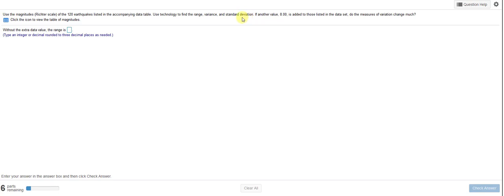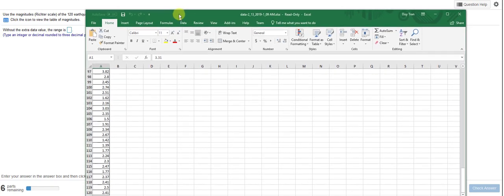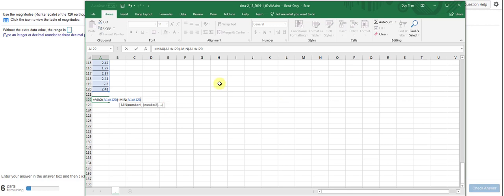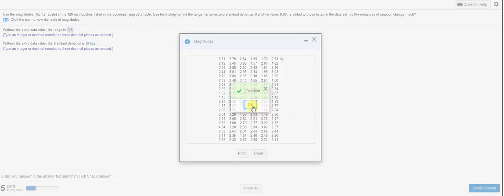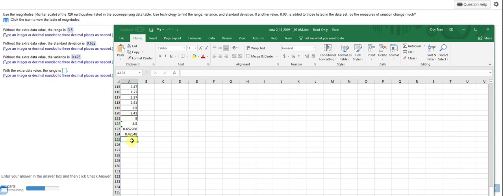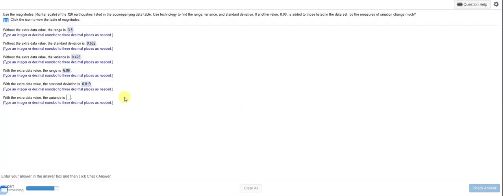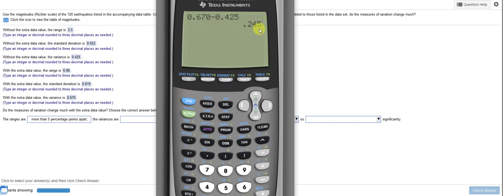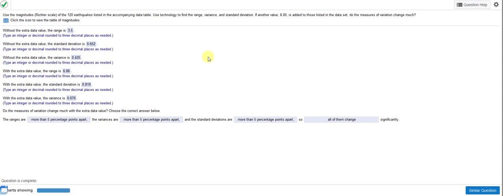Find Range, Standard Deviation, Variance of Large Sample Set Using Excel